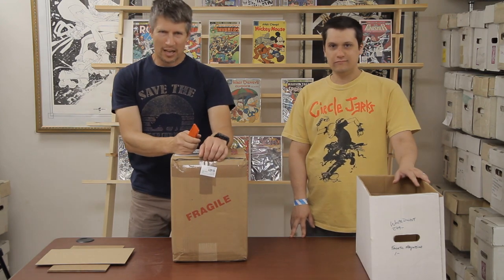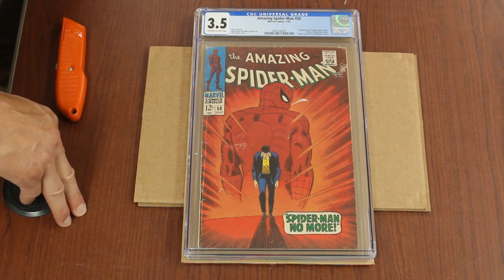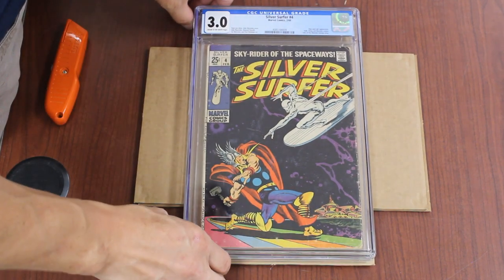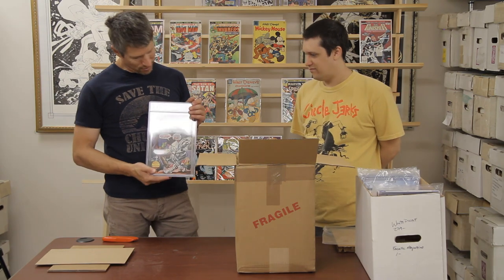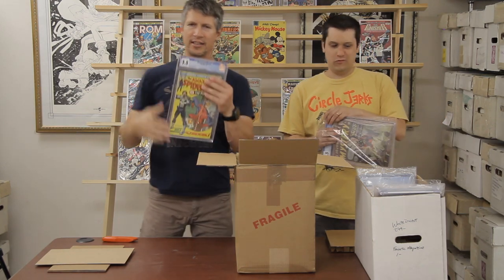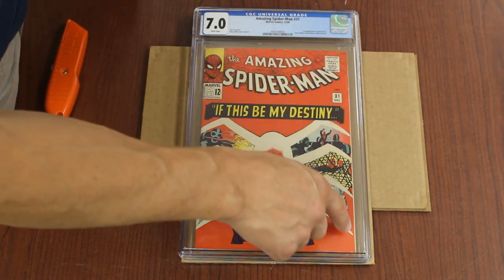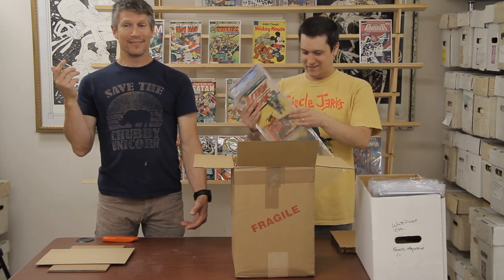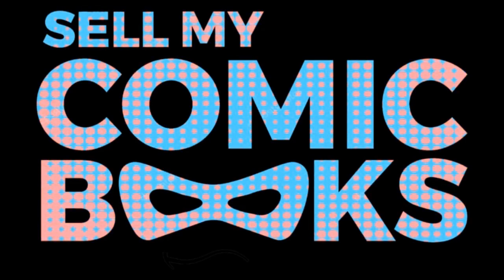Cracked CGC Unboxing | SellMyComicBooks.com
Sean, Sean, Don, and Cooper have returned to unbox another CGC box!

-- our eBay store. "Goodrockrich" is the original username (eBay can't change that for whatever reason). We list thousands of books in singles and lots here.

-- our FB page for SMCB

-- our FB page for DotCom Comics, which is a bricks-and-mortar store in Freeport, ME. You can buy pretty much anything in the store on our online portal too!